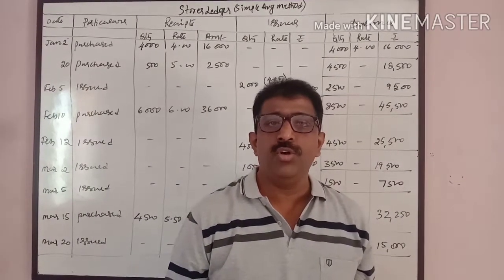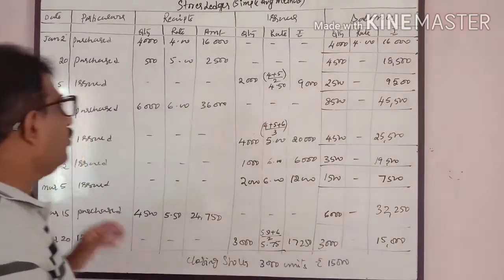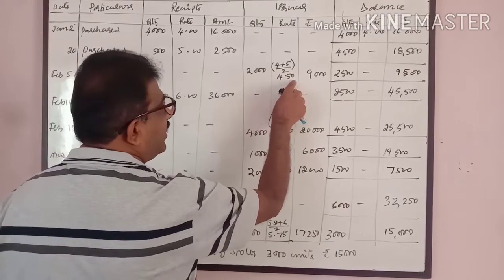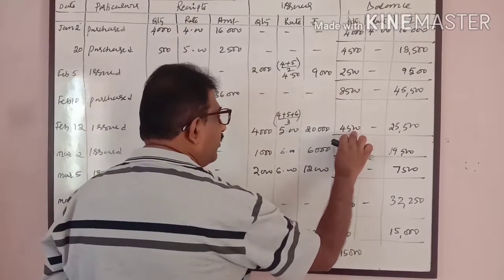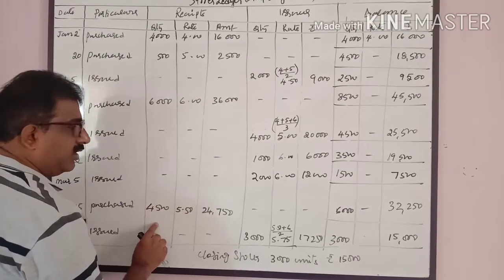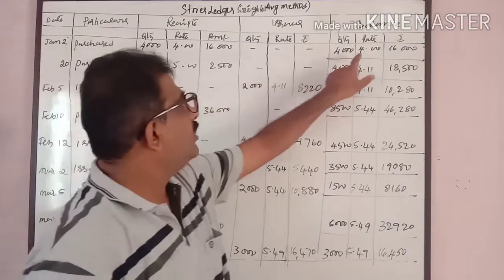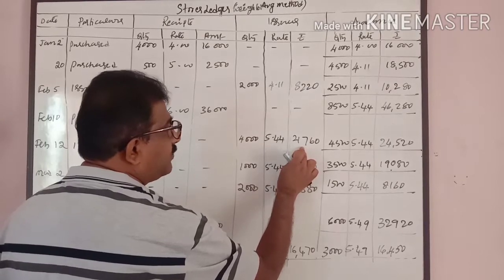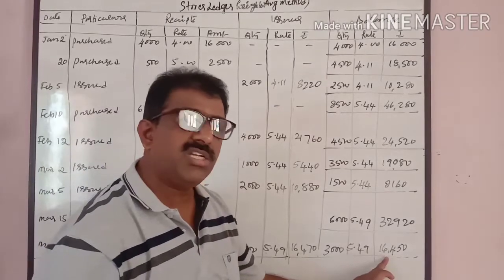Material costing part 4